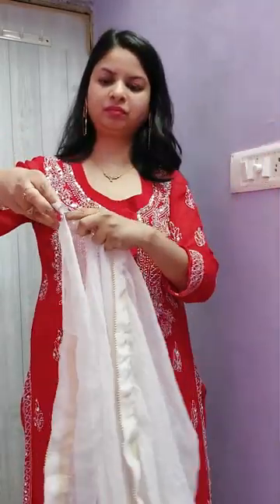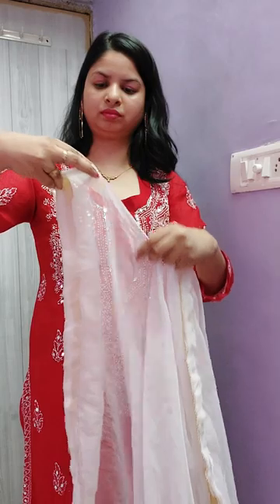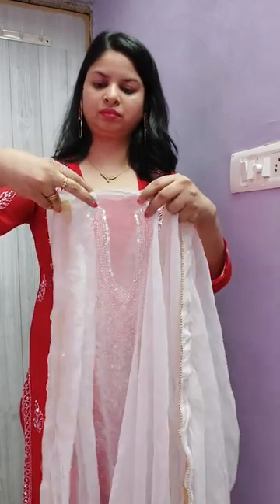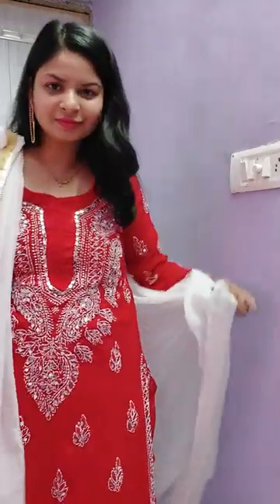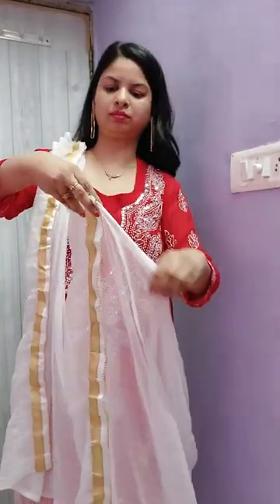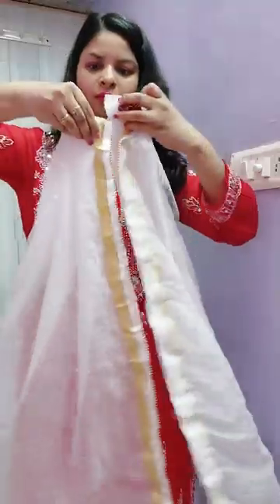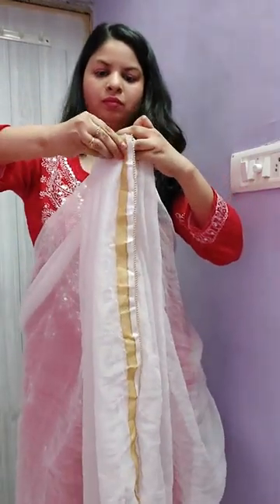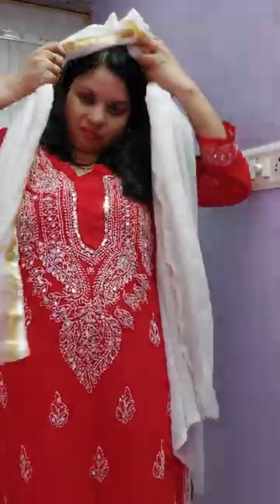Dupatta drape with safety pin 🤗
my own kit of cross stitching

Our channel is about Plastic canvas tutorial and design and also some reuse old clothes. We cover lots of cool stuff such as Plastic canvas tutorials, reuse old clothes and string art

My shop on amazon.

Hema,
from Learning Process DIY.